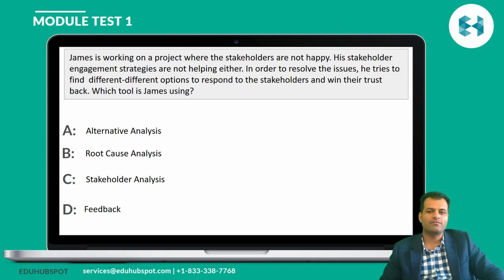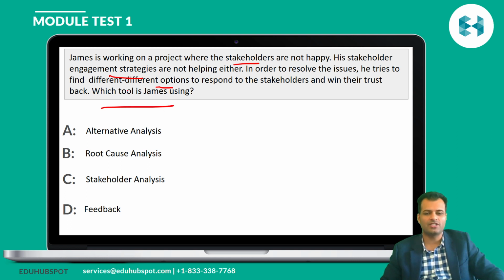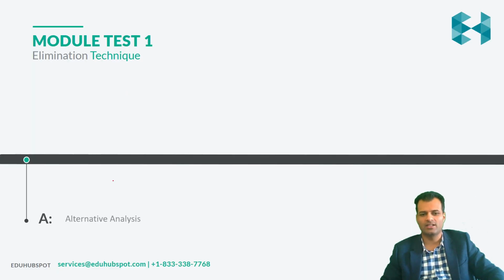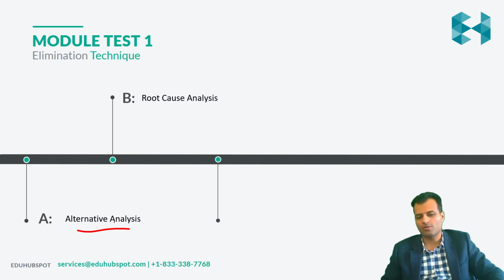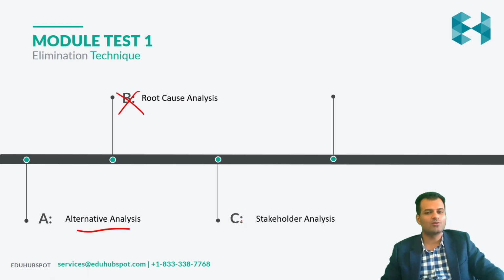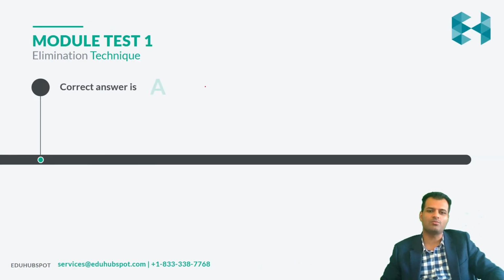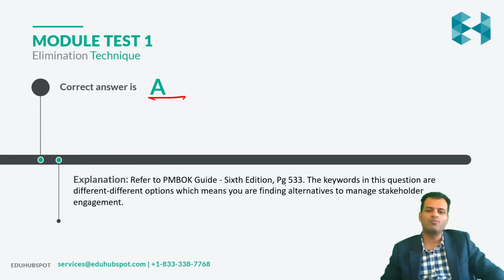Module Test 1 113